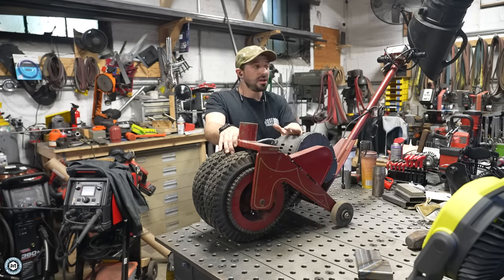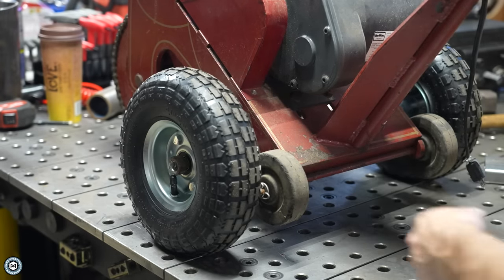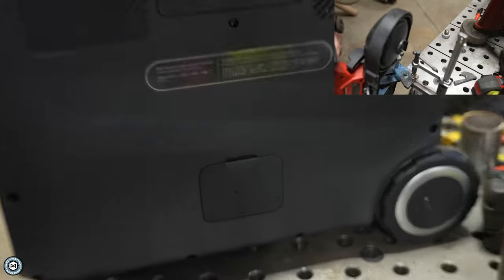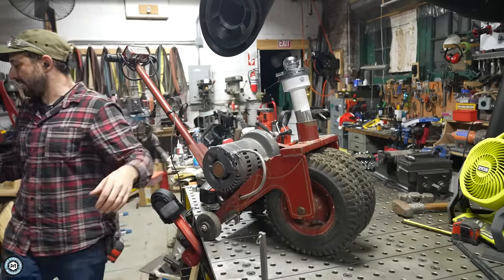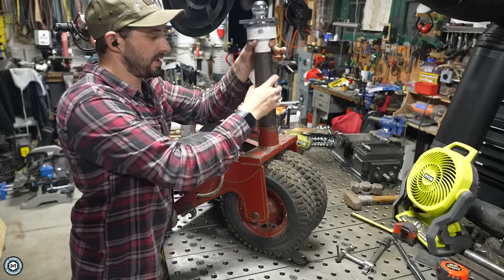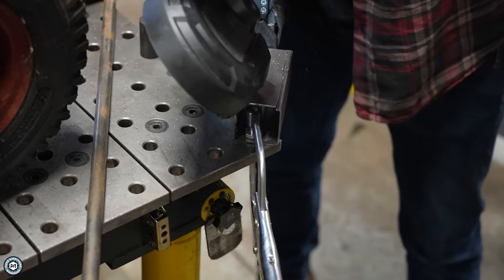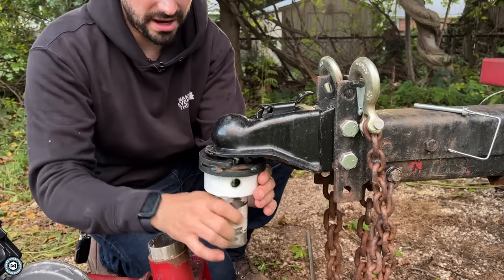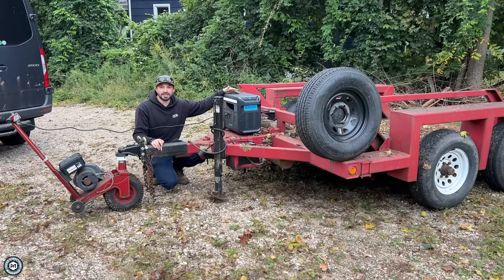Can This Tool Can Move A 30,000lb Trailer?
I picked up this Powercaster PC-3  trailer dolly for a couple hundred bucks last year. With some simple modifications Im going to be able to get a ton of use out of it moving the new trailers around the yard! For more info on the Anker SOLIX F2000 Battery pack im using see below:
• Get a $600 discount on the Anker SOLIX F2000. Lowest price ever!
Check it now (Valid Date: from Oct 10, 2023〜 Oct 11, 2023)

For info on the other tools I used in this video, see below.

Parkit 360 single wheel trailer caddy ( where I got the ball adapter from)

M18 Compact Bandsaw

Pferd Wire Wheel

→  Flap disc:

→  Inside corner disc (AMAZING):

→  Wire Wheel:

→  Sawstop Table Saw:

→  Articulated Vise:

→  Porter Cable Restorer:

→  The Camera I use:

→  The Tripod I use: